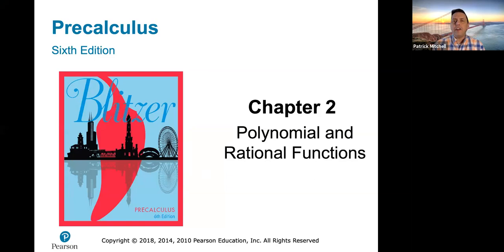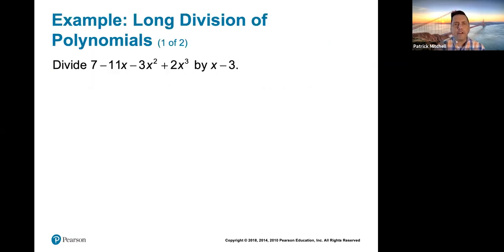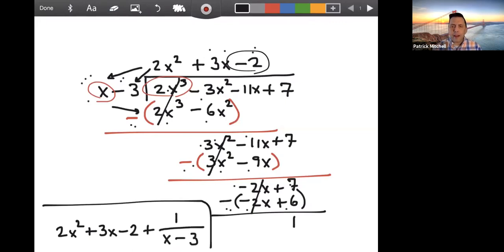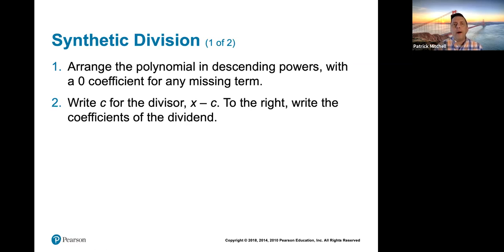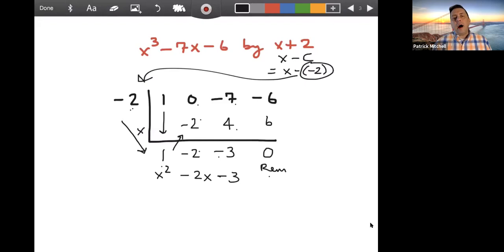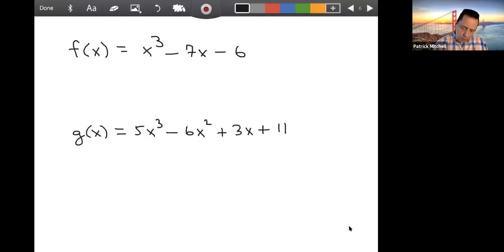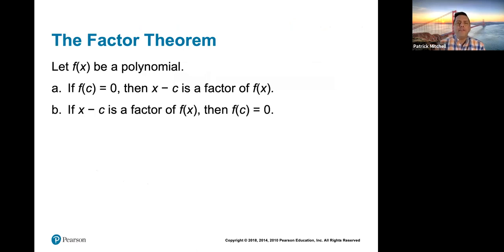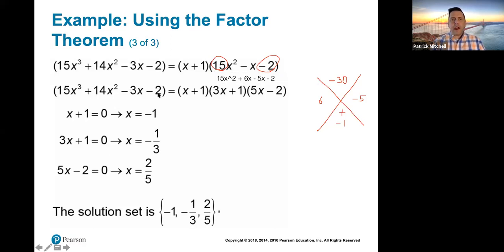2.4 Dividing Polynomials; Remainder and Factor Theorems